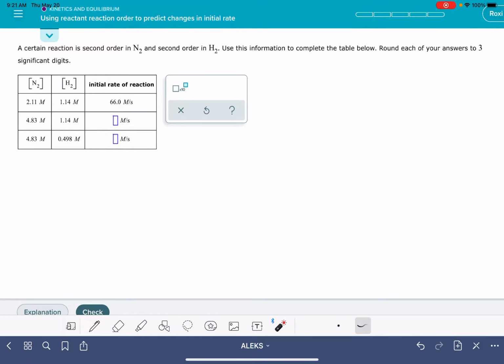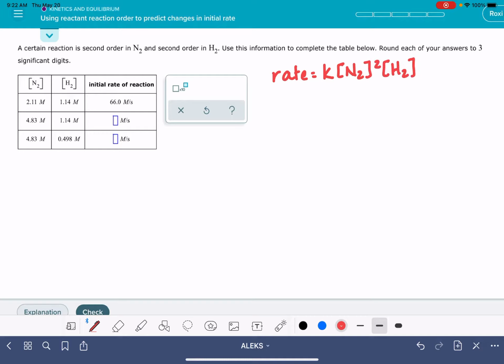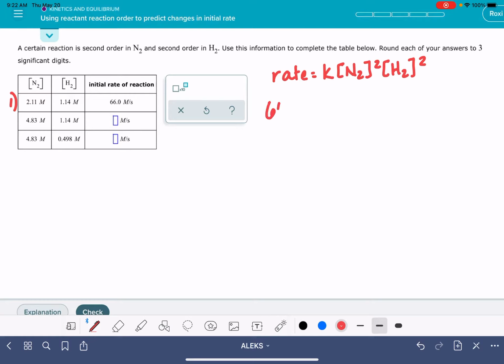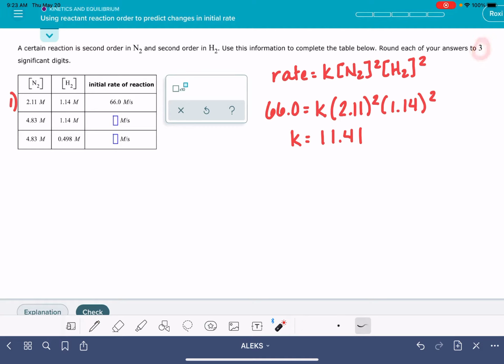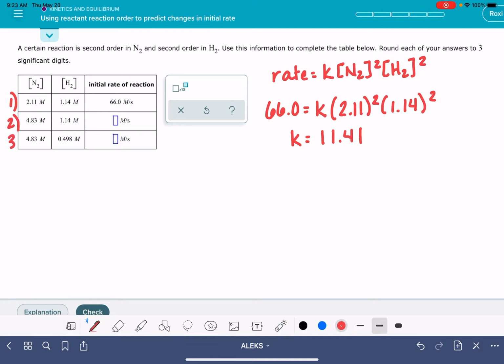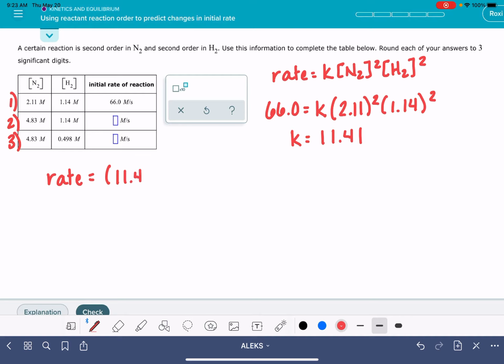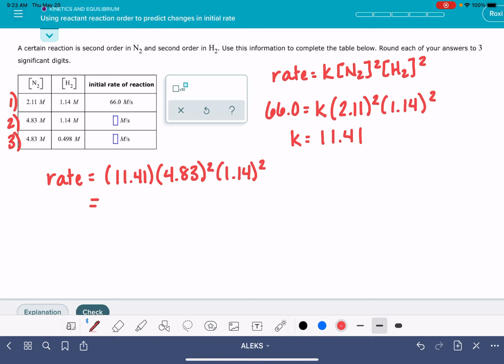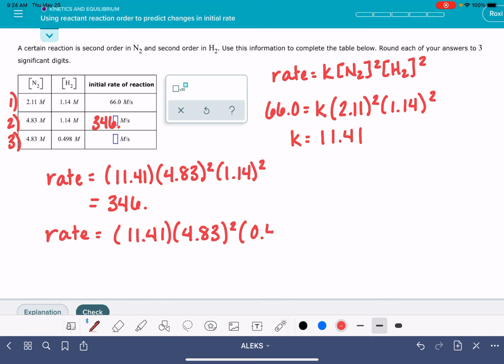ALEKS: Using reactant reaction order to predict changes in initial rate